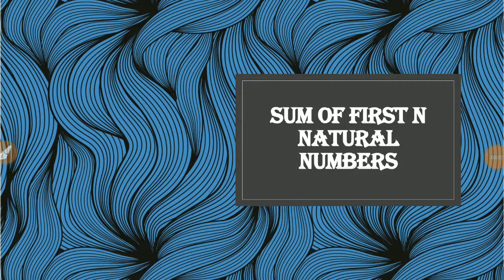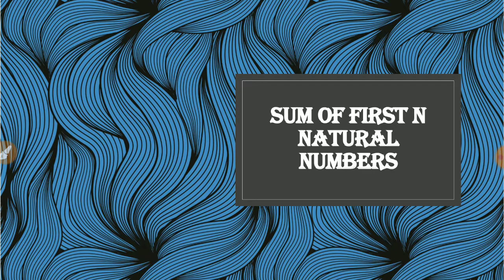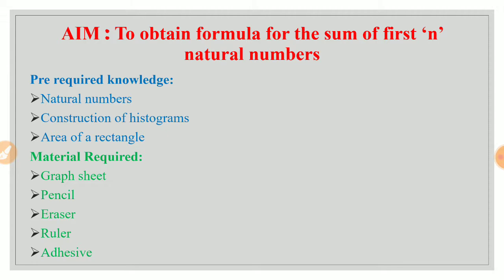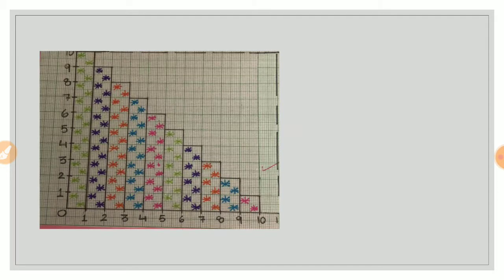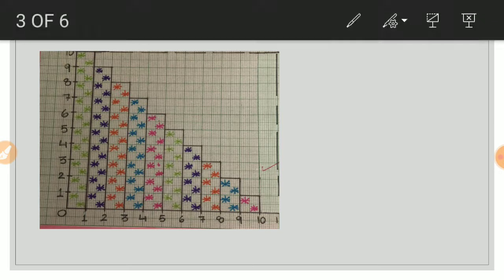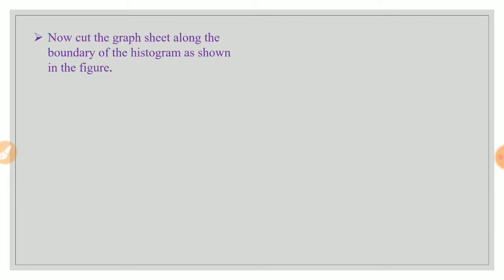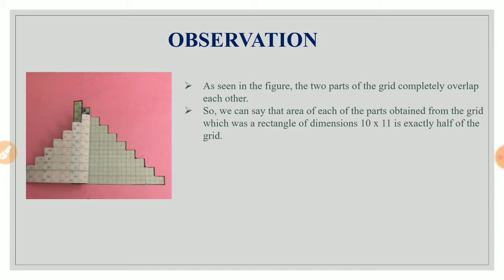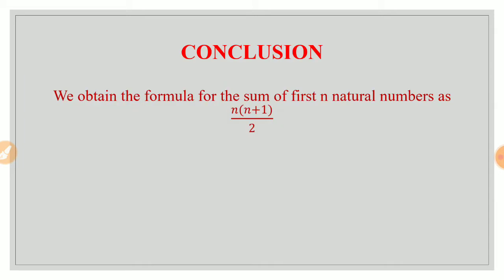Math Lab Activity 2- Sum of first n natural numbers : Class X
This is the activity explanation and step by step procedure of performing it for proving that the sum of n natural numbers is given by n(n+1)/2
PPT credits : Ms Inderpreet Kaur